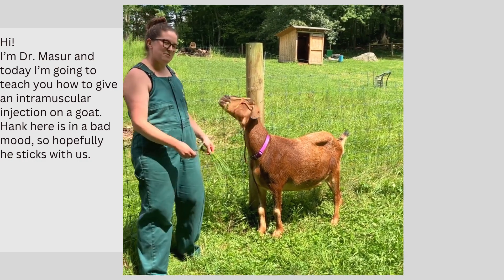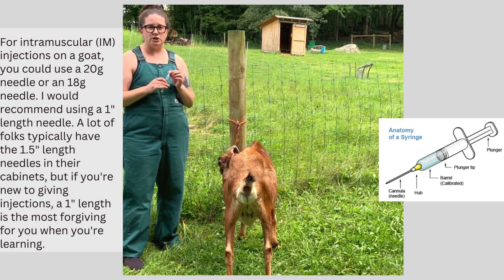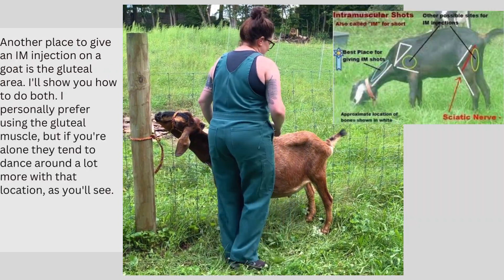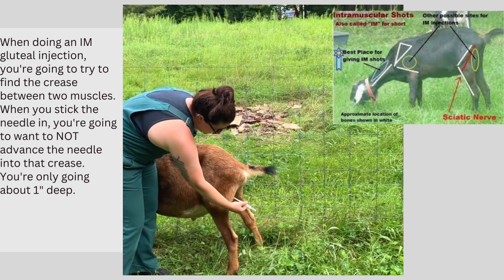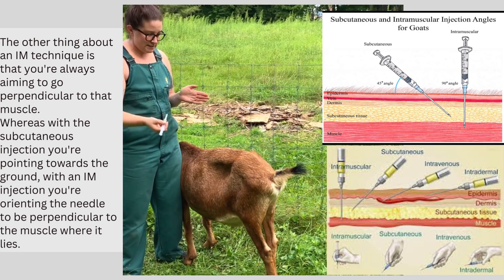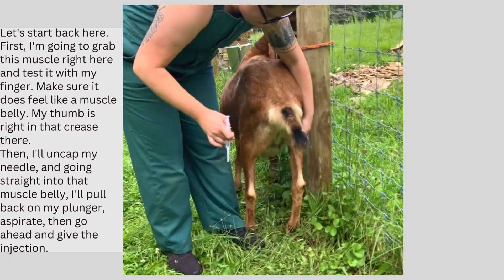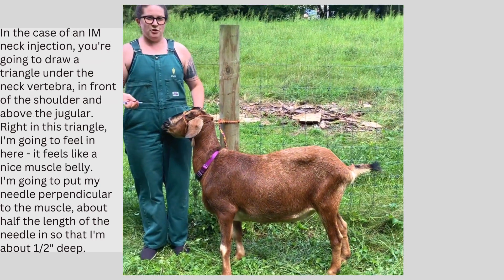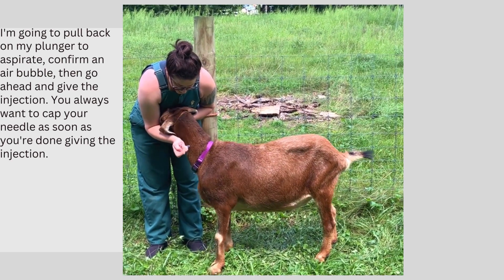Intramuscular Injection: Sheep, Goats, Alpacas and Llamas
Learn how to give an intramuscular injection correctly on a sheep, goat, alpaca or llama from an experienced farm vet.